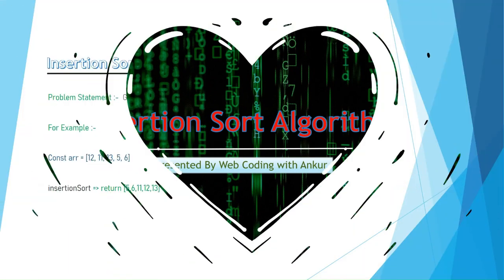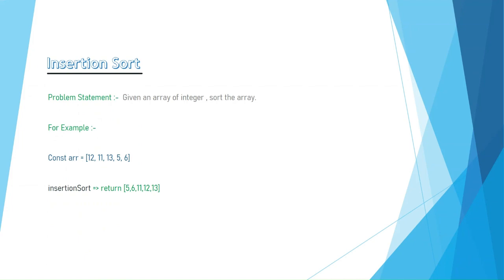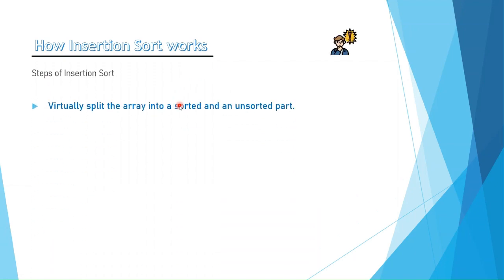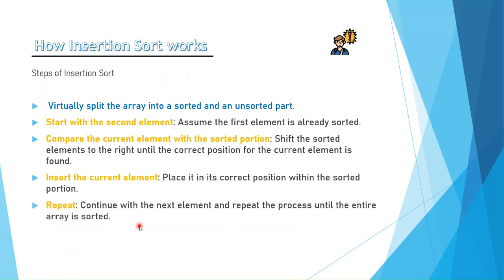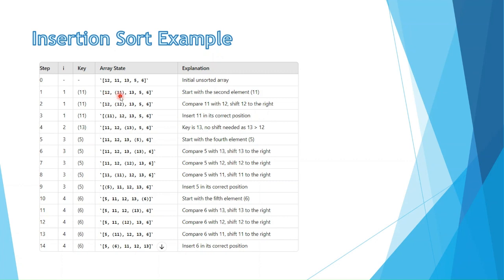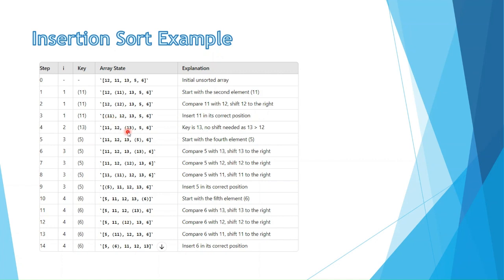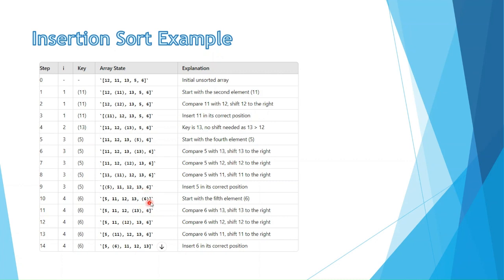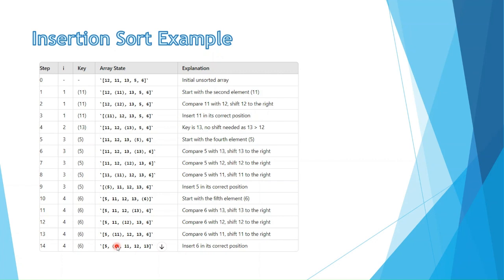Insertion Sort in JavaScript | Full Explanation & Code Walkthrough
Learn how Insertion Sort works in JavaScript with this detailed tutorial! In this video, we'll explain the step-by-step process of the Insertion Sort algorithm, implement it in JavaScript, and analyze its time complexity. Whether you're new to algorithms or just need a refresher, this video will help you understand this classic sorting algorithm and its use cases.